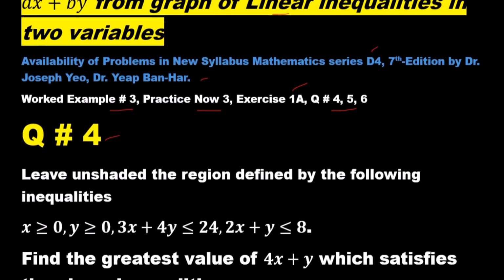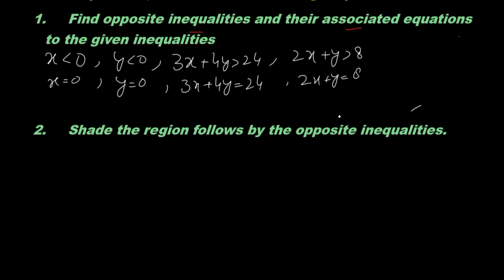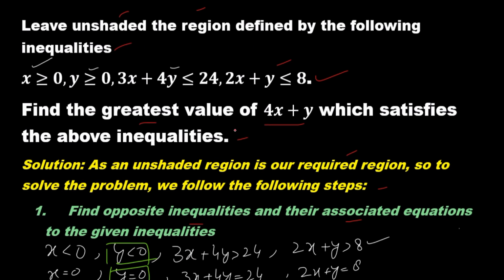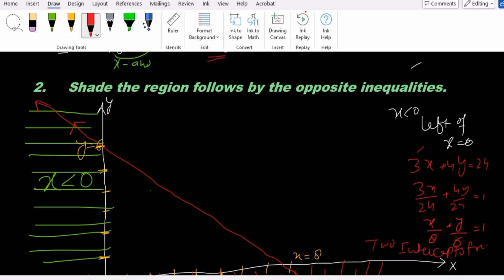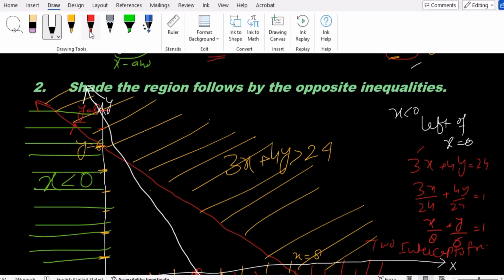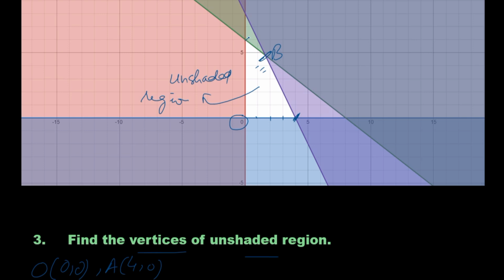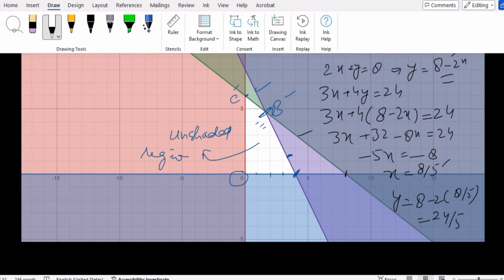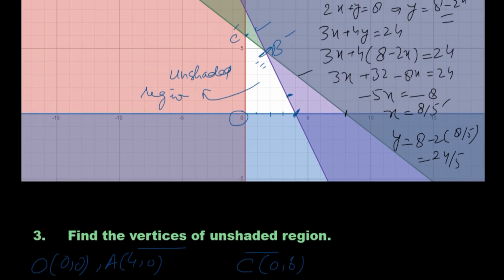6. Linear Inequalities in two variables || Find the least and greatest value of 4x+y || Math D4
In this lecture I will discuss Exercise 1A, question 4 that can be stated as
 Leave unshaded the region defined by the following inequalities
x≥0,y≥0,3x+4y≤24,2x+y≤8.
Find the greatest value of 4x+y which satisfies the above inequalities from the given graph from the book New Syllabus Mathematics series D4 by Dr. Joseph Yeo, Dr. Yeap Ban-Har.